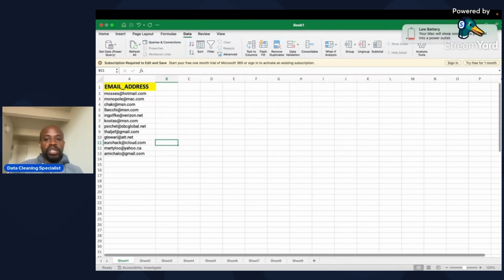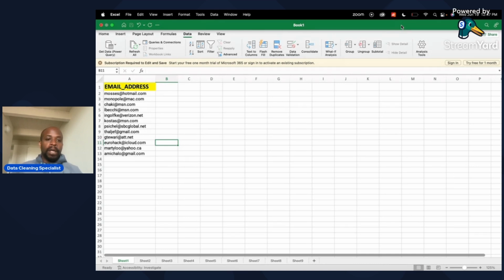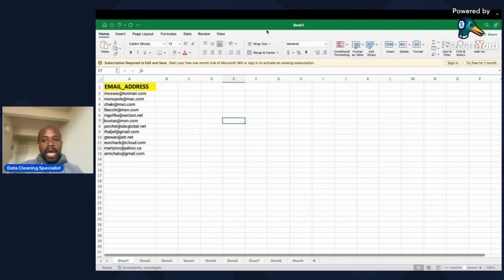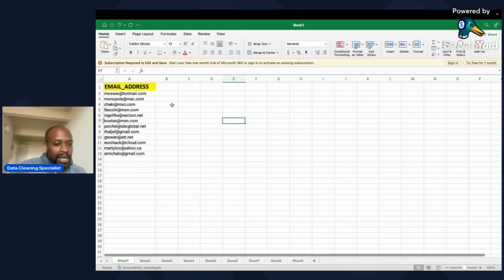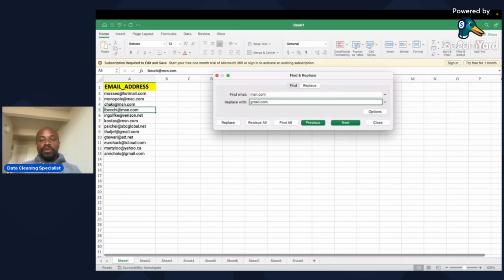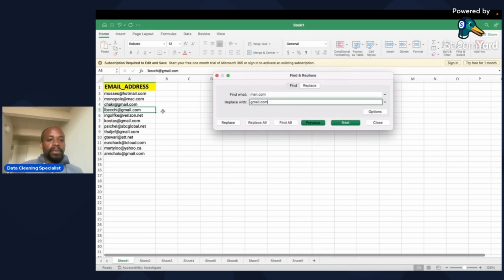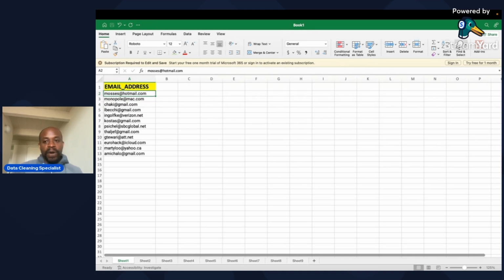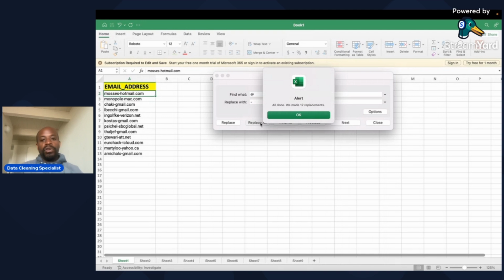Excel Finding & Replacing Text Strings